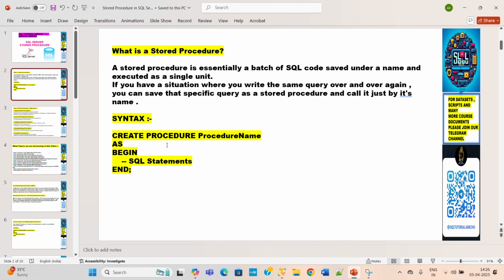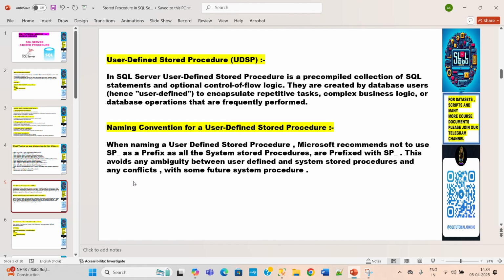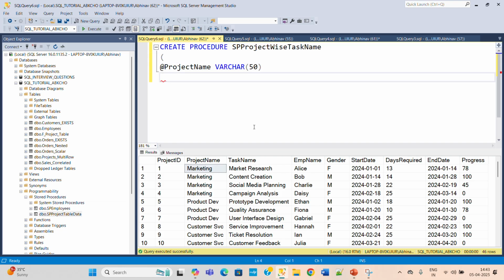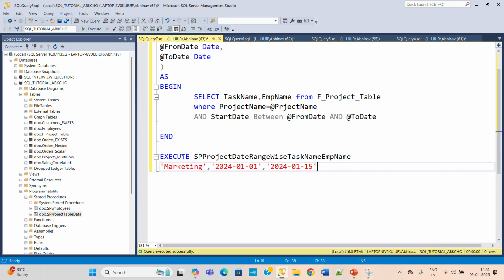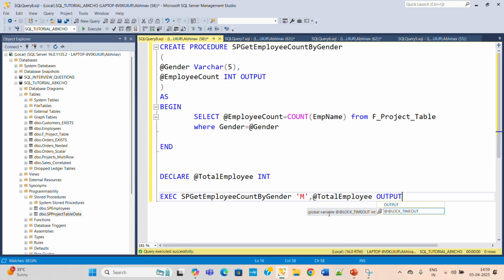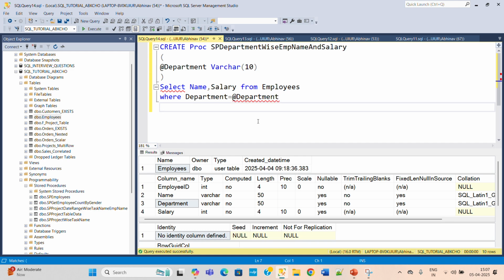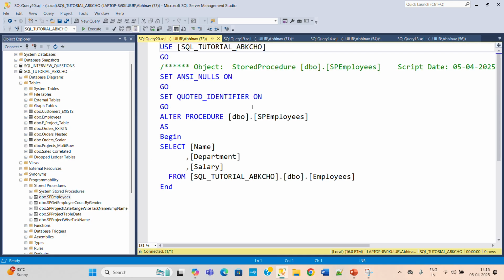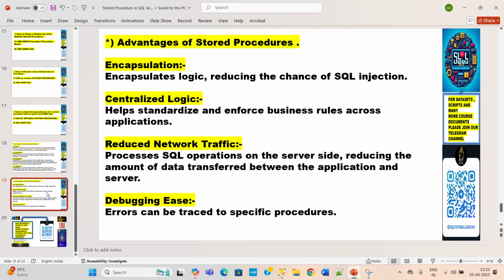Mastering Stored Procedures in SQL Server: Step-by-Step Tutorial || User-Defined Stored Procedures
"Unlock the Full Potential of SQL Server with Stored Procedures 🚀"
Are you ready to take your SQL Server skills to the next level? In this comprehensive video, we dive deep into the world of Stored Procedures in SQL Server—one of the most powerful tools for database developers and administrators. Whether you're a beginner looking to understand the basics or an advanced user seeking optimization tips, this tutorial has something for everyone!
What You'll Learn in This Video:
📌 What are Stored Procedures and why are they essential for efficient database management?
📌 How to create and execute your very first Stored Procedure in SQL Server.
📌 Best practices for optimizing Stored Procedures to boost database performance.
📌 Advanced features like parameters, error handling, and transactions.
📌 Real-world examples and hands-on demonstrations.

* Save Time: Streamline repetitive tasks and improve productivity.
* Enhance Performance: Discover tips to write efficient and secure procedures that reduce network overhead and execution time.
* Become a SQL Pro: Gain valuable skills that are highly sought-after in the industry.
* Beginners eager to start their SQL journey.
* Developers looking to expand their database programming knowledge.
* Database administrators aiming to manage complex queries and procedures more efficiently.

💡 Pro Tip: Don't forget to check out the additional resources mentioned in the video for sample code and practice exercises.